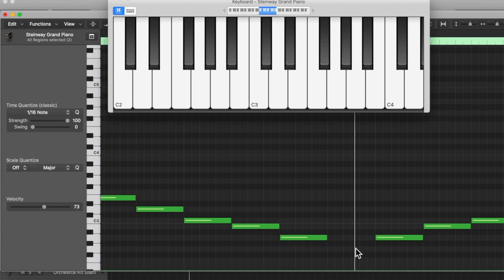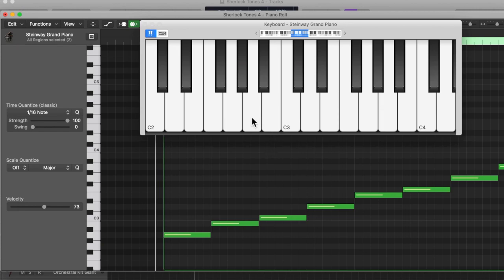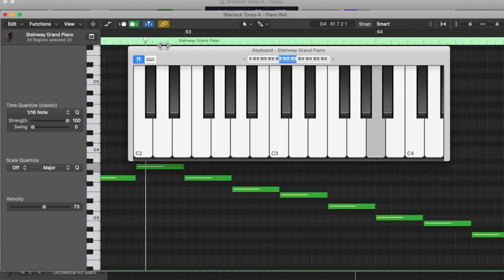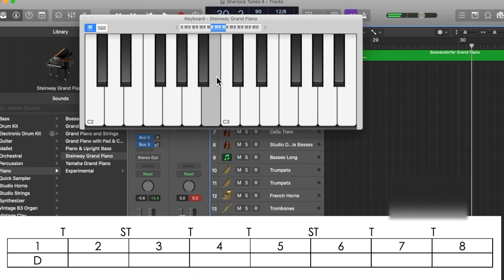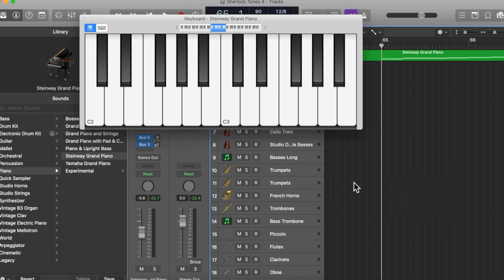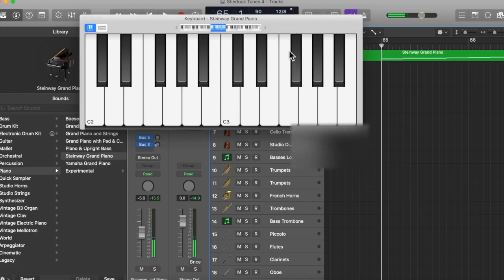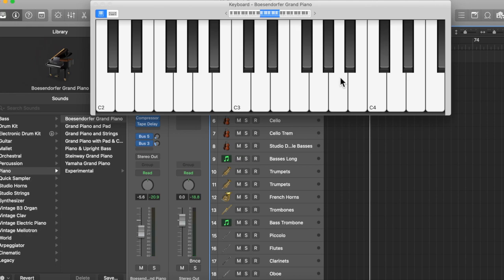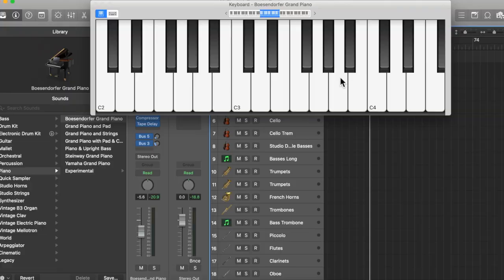Sherlock Tones 4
After mastering Major scales and the pattern of semitones and tones they use, you need to learn about their relatives, the Minor scales. You'll learn 3, and how they use slightly different patterns. Minor scales sound darker and more weighty than Major scales and we need them to balance the brightness of Major scales.

This video is designed for use by Year 7s/8s but can be used by GCSE students as well for revision purposes.

Please note there is a typo on the harmonic minor scale, 7-8 should be an ST. I will delete this video and upload a replacement asap.